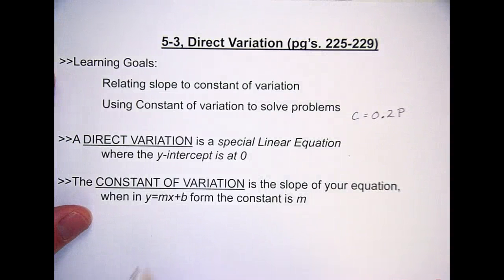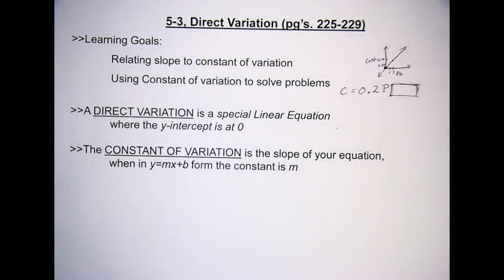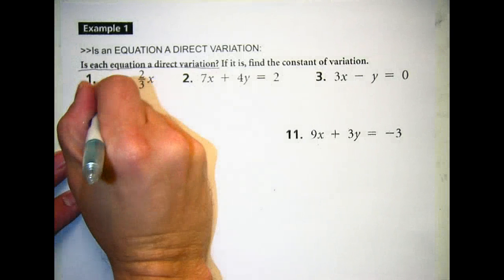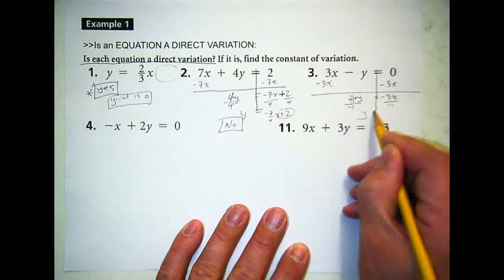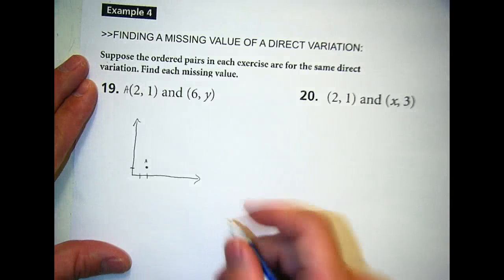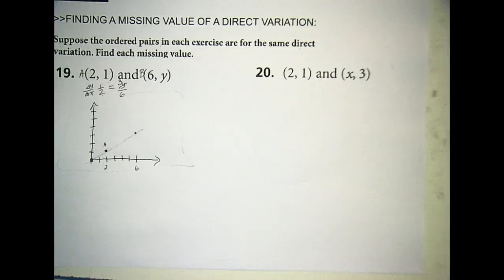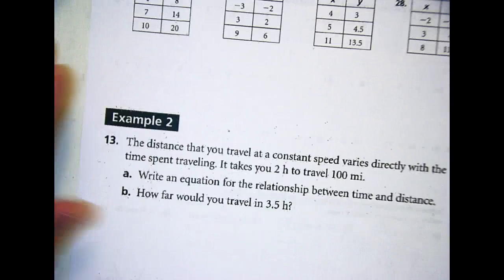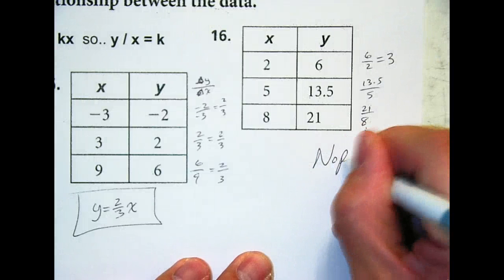Alg 5-3, Direct Variation